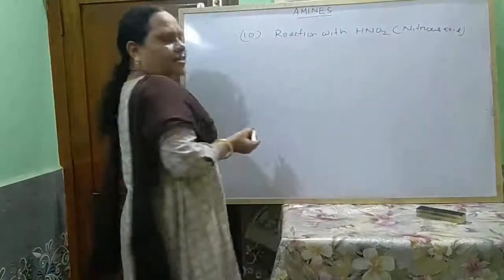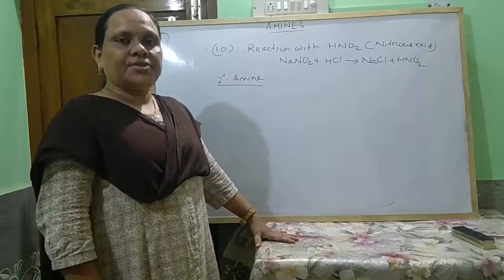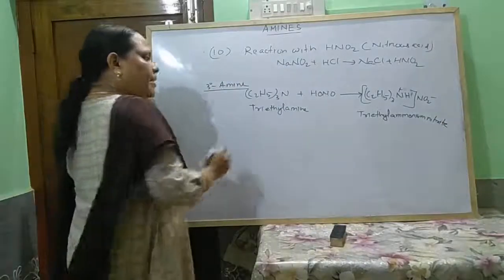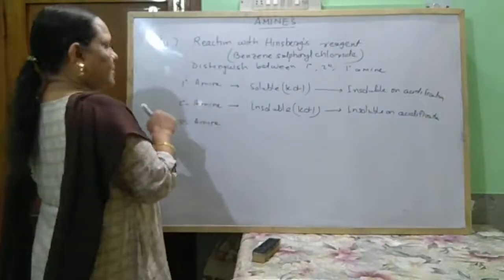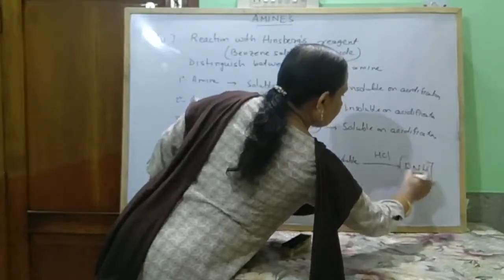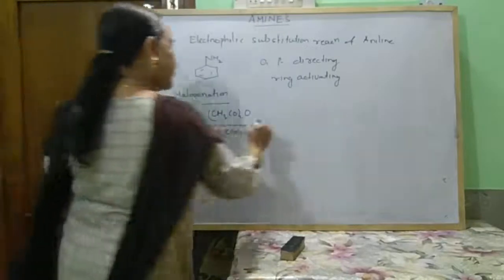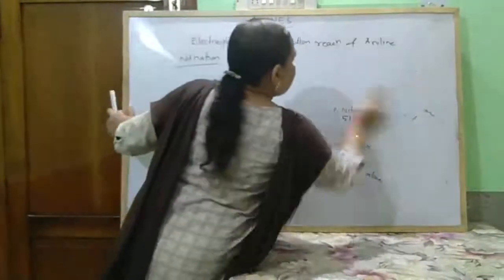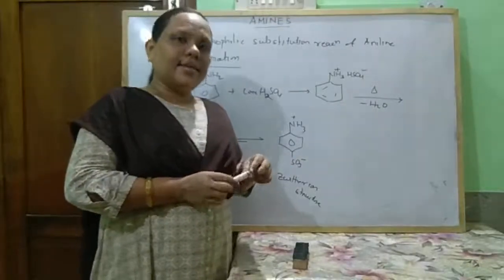Amines lecturer 5(chemical properties 2)